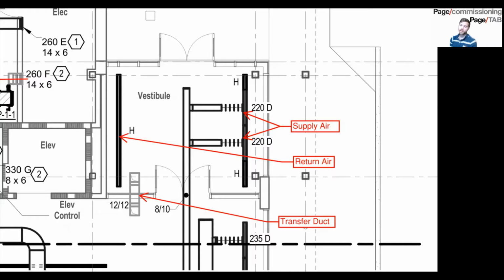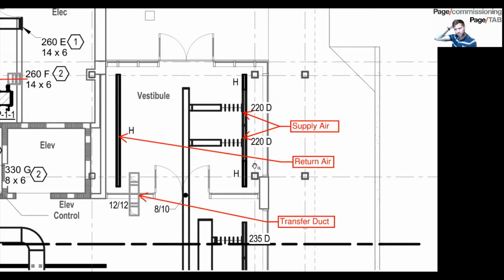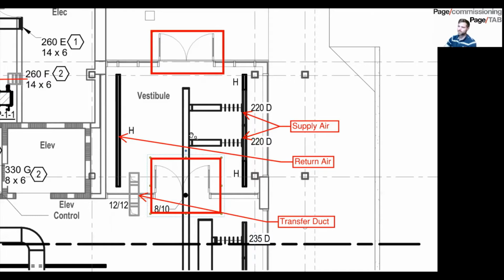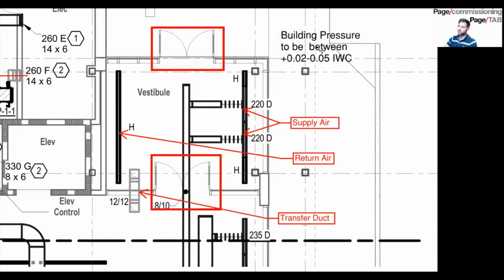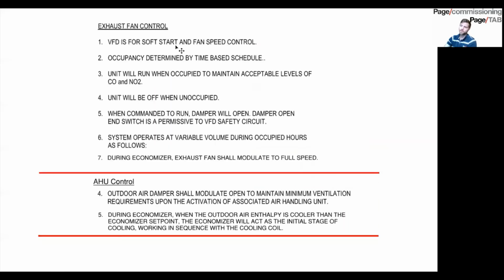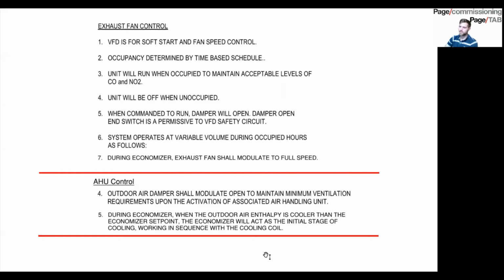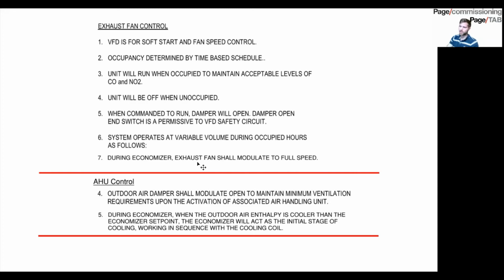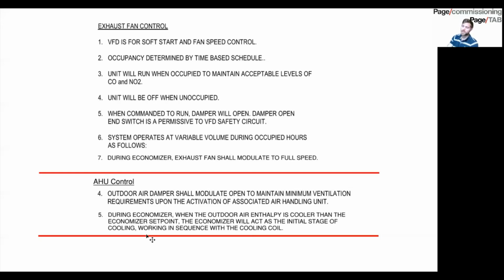Commissioning - Vestibule Issue Troubleshooting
This video discusses an issue a client brought to me about his building's vestibule. The ceiling tiles would fly out of the ceiling grid during random times of the day. What was causing this issue?